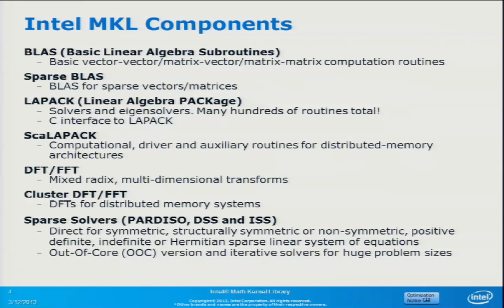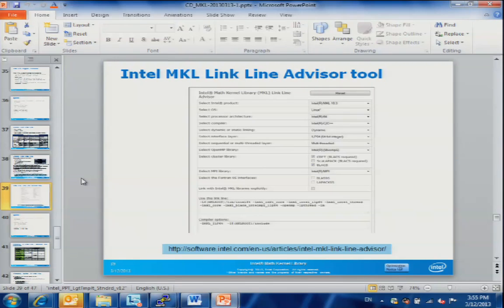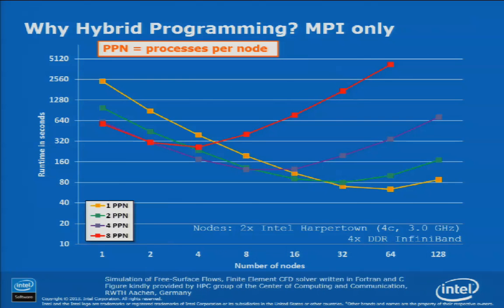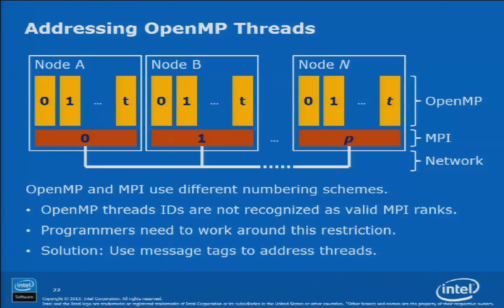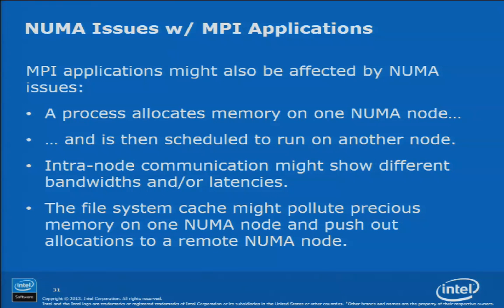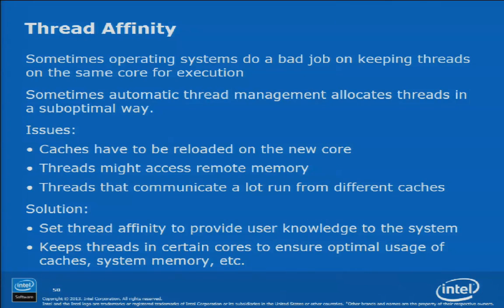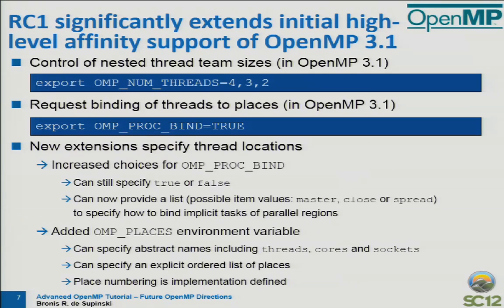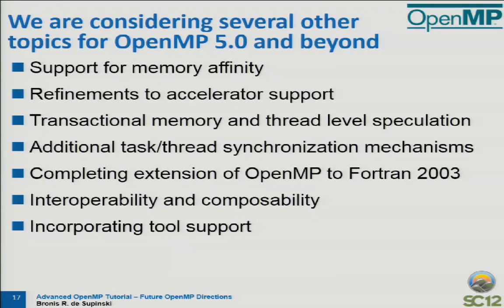Cray XC30 Day 2 - Performance Library: the Intel Math Kernel Library (MKL)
Performance Library: the Intel Math Kernel Library (MKL)
by Christopher Dahnken (Intel)